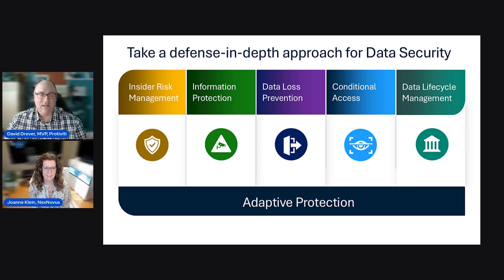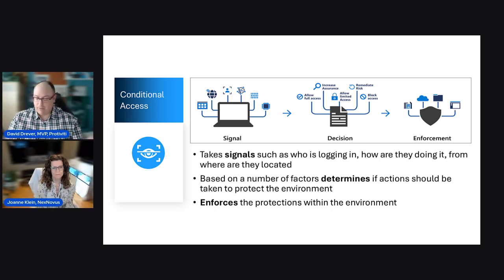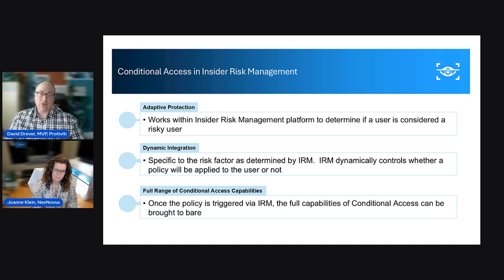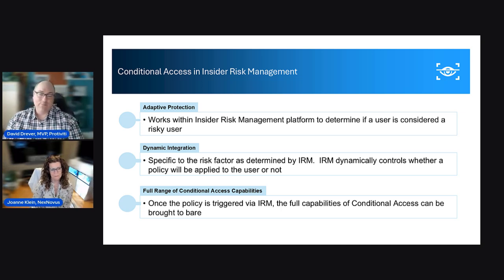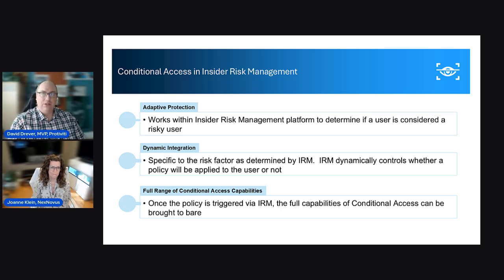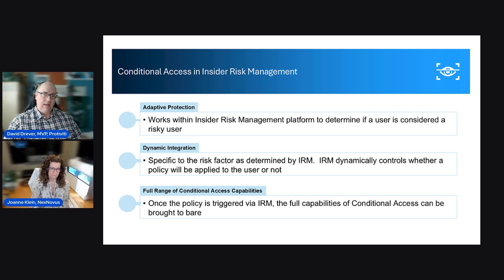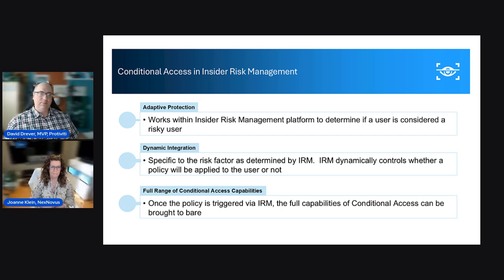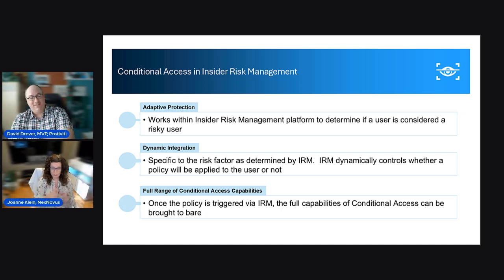Episode 9 - Insider Risk Management and Conditional Access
In this episode David and Joanne continue their deep dive into Insider Risk Management with a discussion on how Insider Risk Management integrates with Conditional Access.